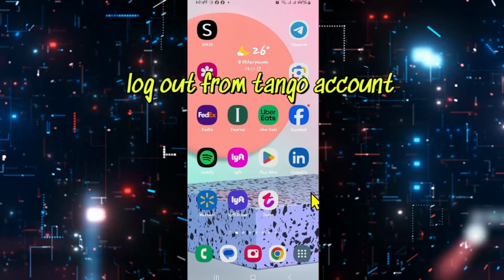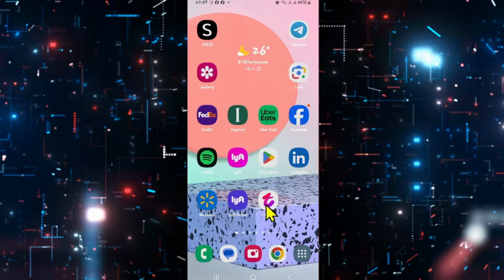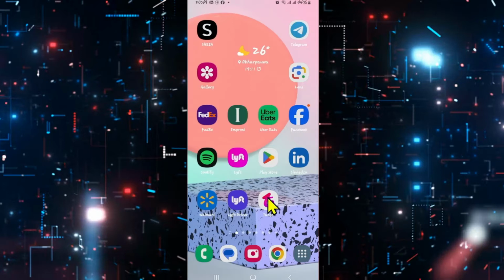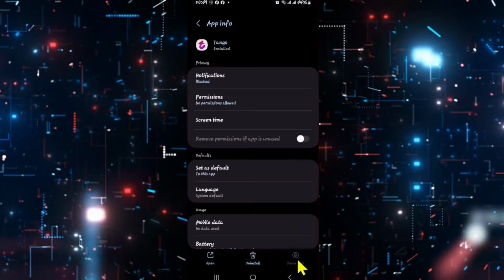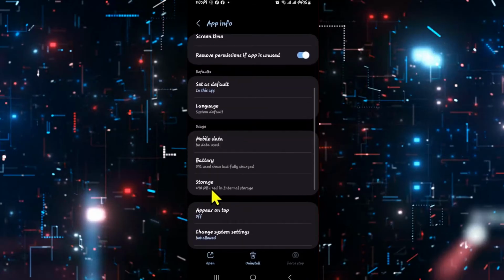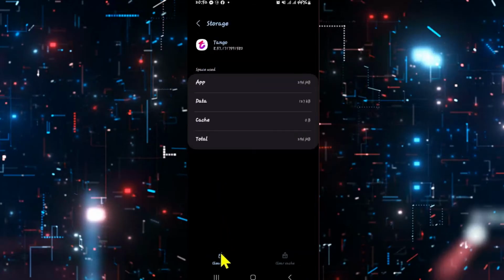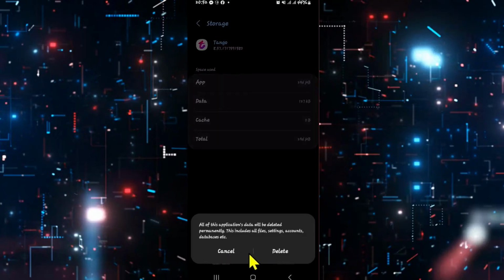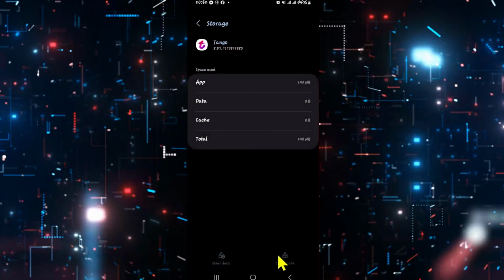Sign out Tango App: How to Logout from Your Account on Tango App? 2024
In this video tutorial, we'll walk you through the process of logging out from the Tango app on your device. Whether you're switching accounts or want to log out for security reasons, this tutorial will help you navigate through the steps easily.